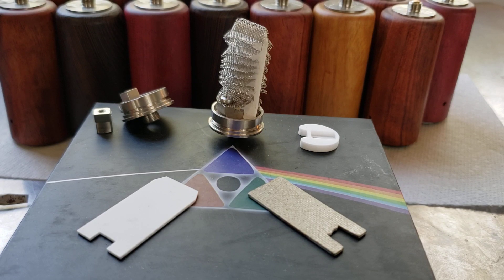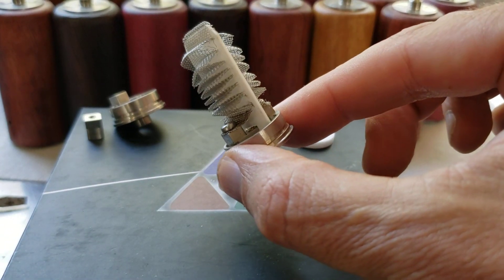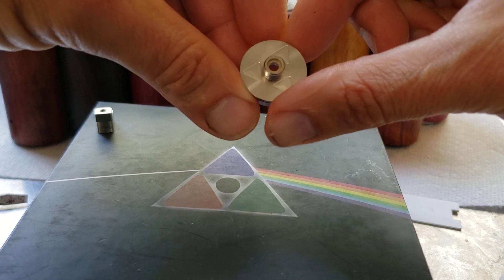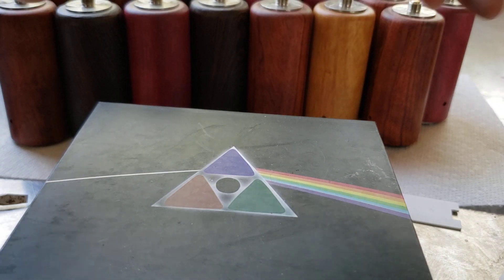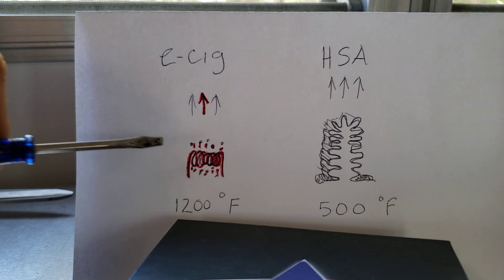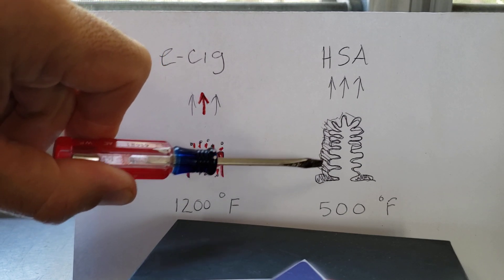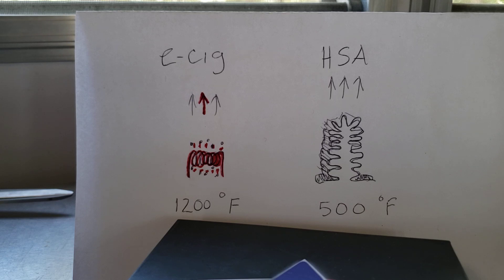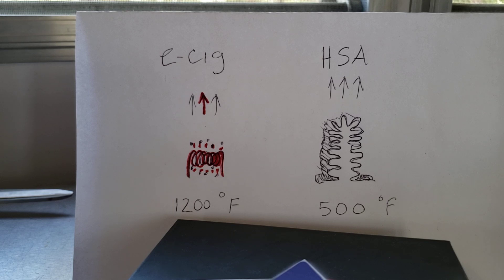RBT HSA Heater Technology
In 2015 Ryan Dunham released a provisional patent for the High Surface Area Technology.  Often copied, never duplicated.